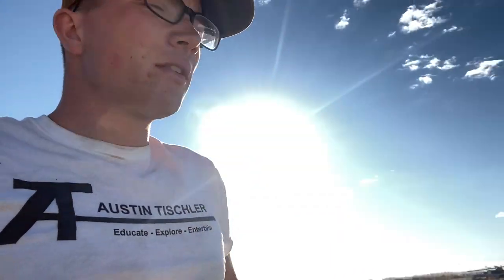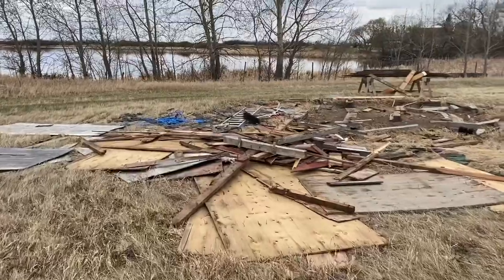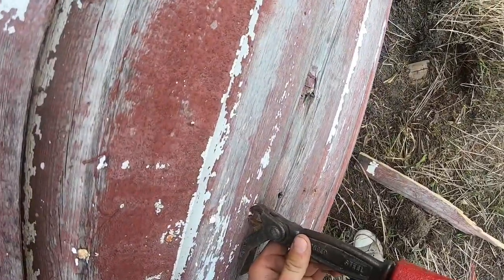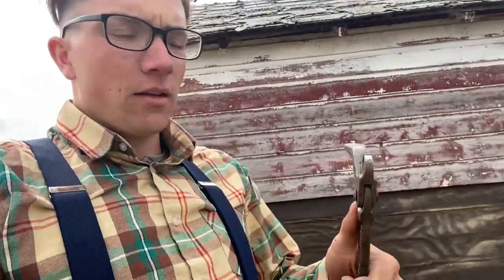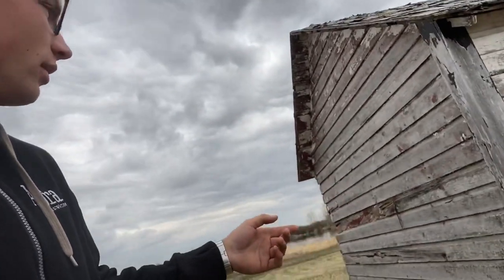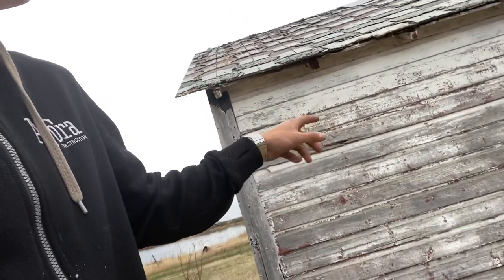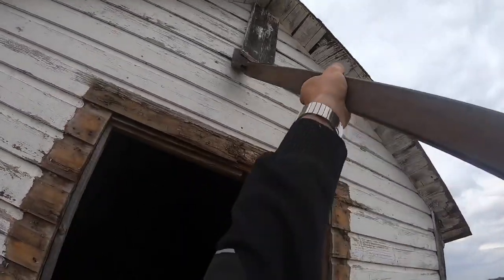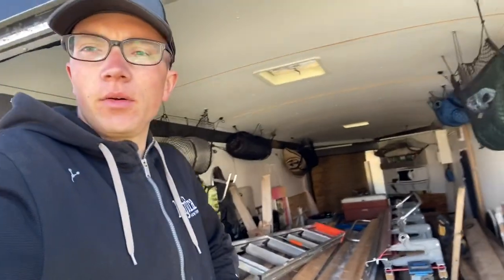Saloon Build Episode 5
In this episode I remove the siding!

Austin Tischler
S0L 1R0